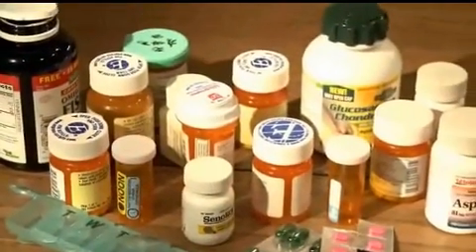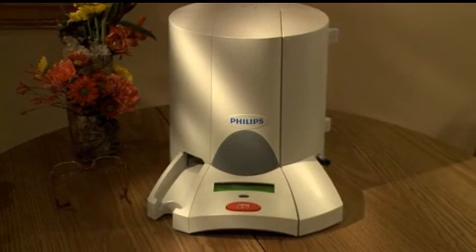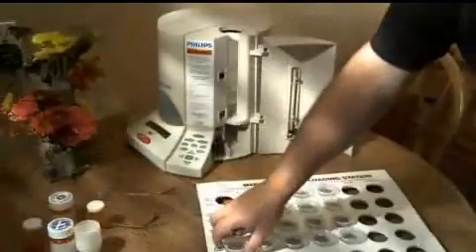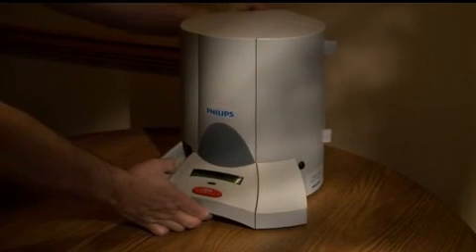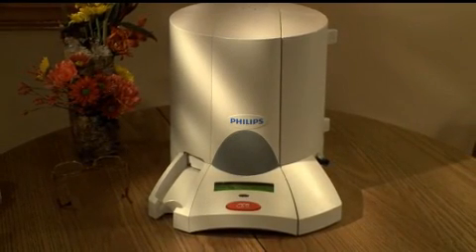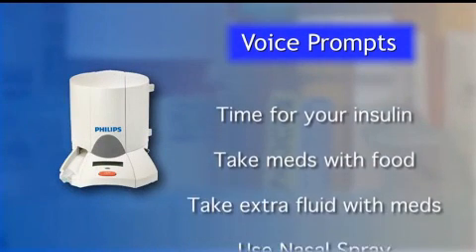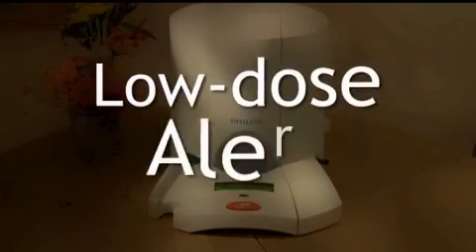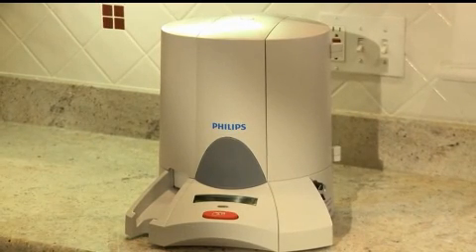Philips Medication Dispenser System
ALZWEEK.COM - the Philips Medication Dispensing Service helps seniors avoid medication errors caused by over-dosing or missed doses.